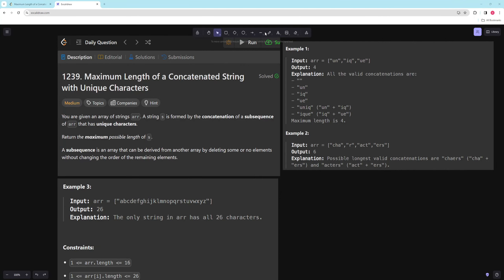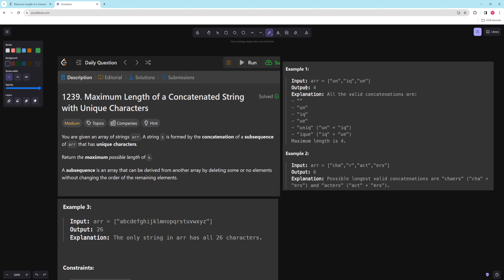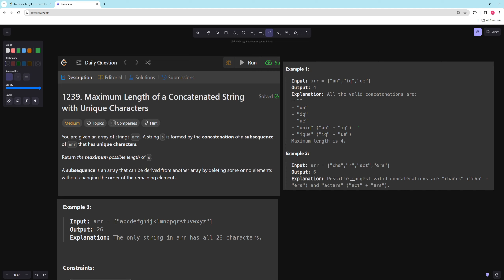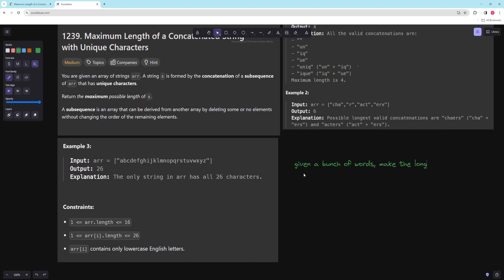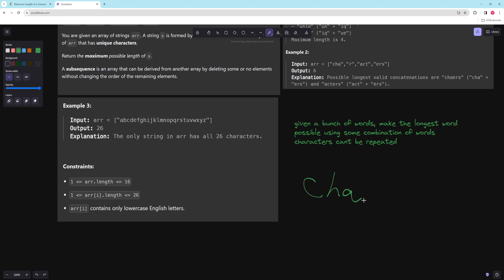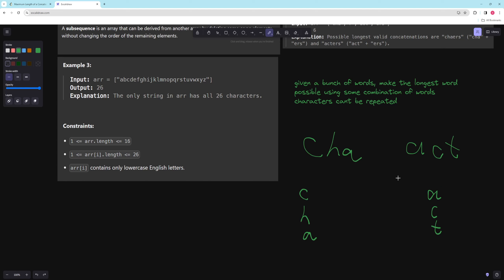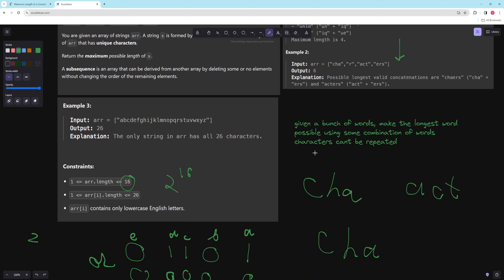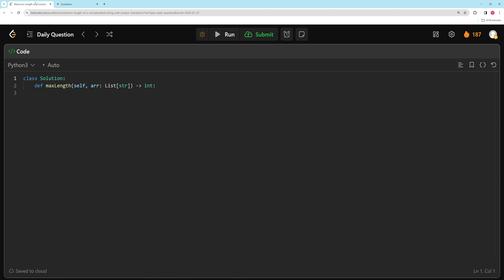LeetCode 1239 - Maximum Length of a Concatenated Array With Unique Characters - Python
Solution, explanation, and complexity analysis for LeetCode 1239